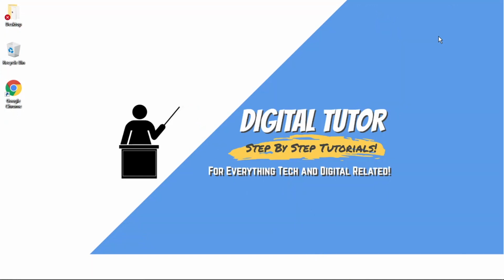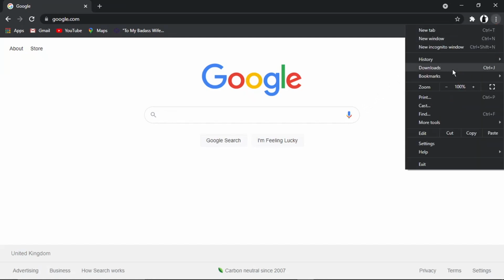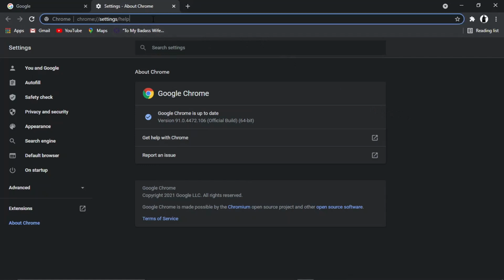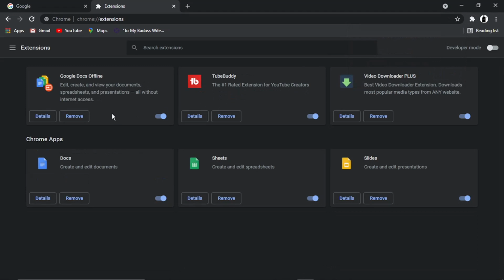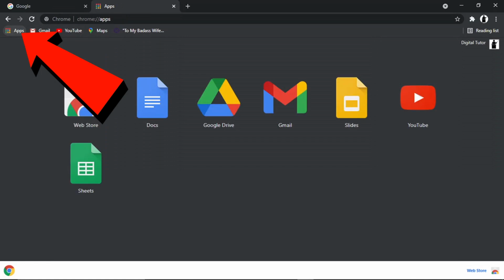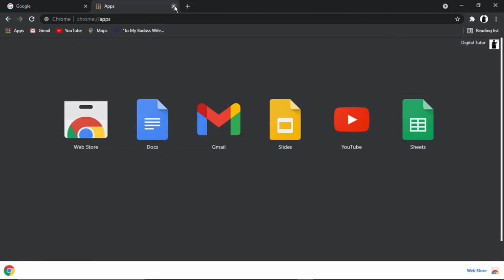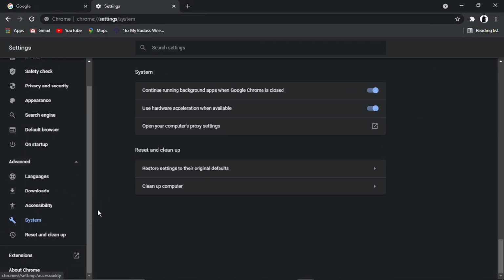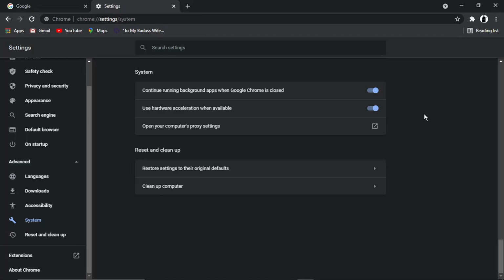How To Make Browsing Faster In Google Chrome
In this video I will show you how to make browsing faster in google chrome.

It is easy to learn how to make browsing faster in google chrome but can be tricky to find if you are new to google chrome but in this tutorial you will learn step by step how to make google chrome faster.

how to speed up google chrome is explained clearly in this video so just hit play and you will learn how to make chrome faster. After watching the video the whole way through you will know how to fix slow google chrome

A lot of people are looking for ways on how to make browsing faster in google chrome and this is an easy to follow video on simple ways to speed up your google chrome

So if you are looking for ways to make browsing faster in google chrome you have come to the right place.